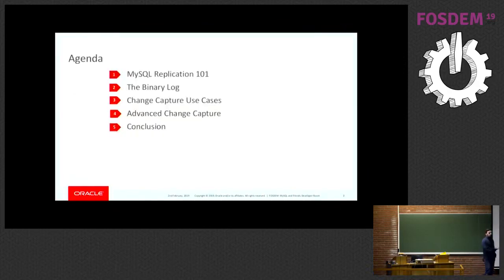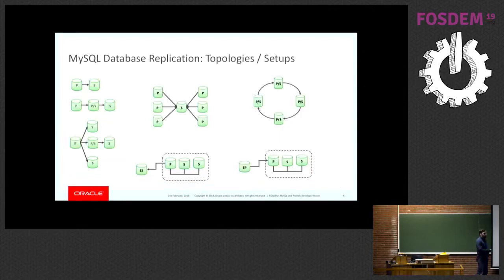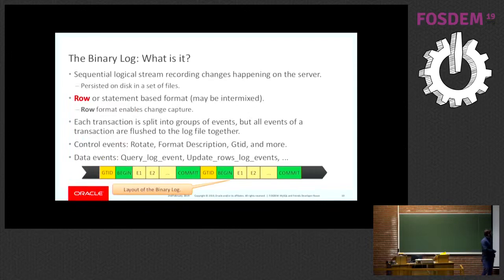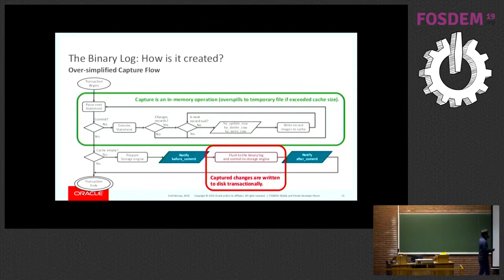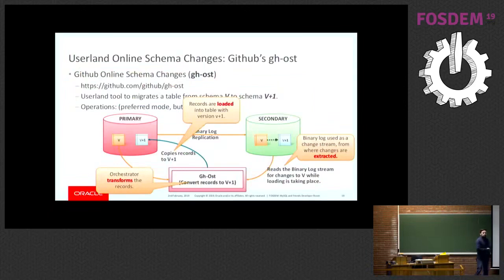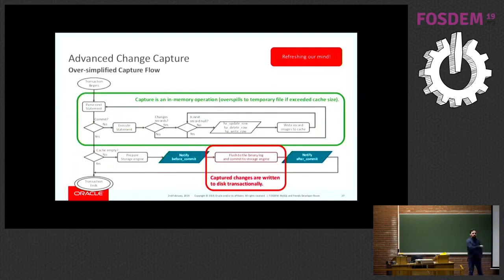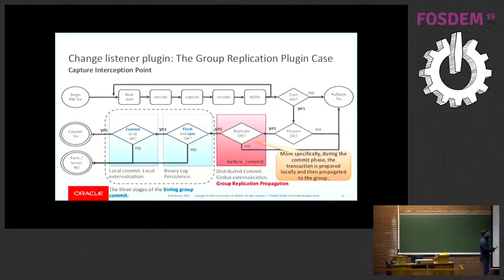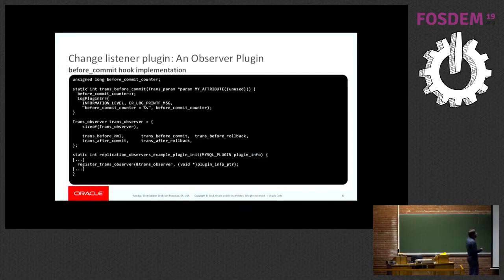Tapping Into the Binary Log Change Stream